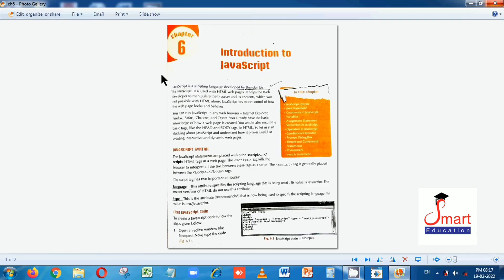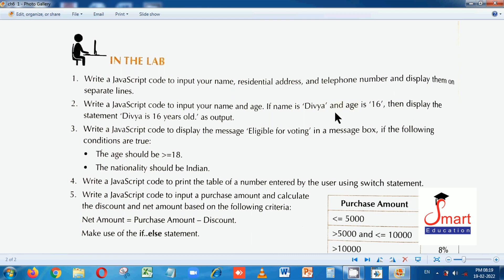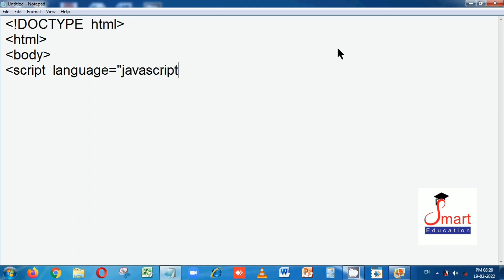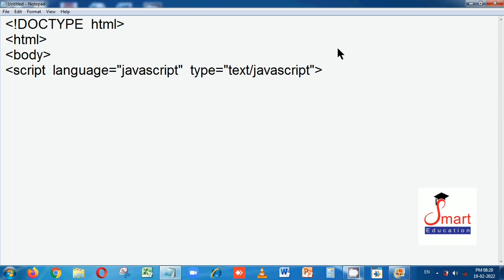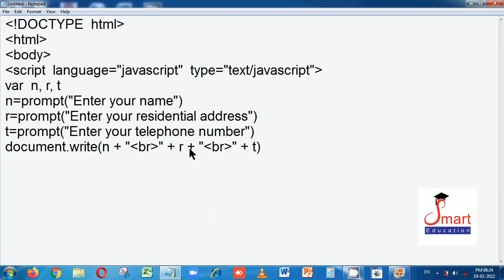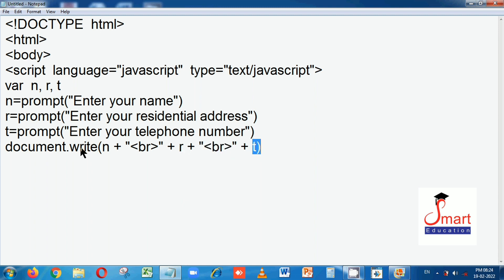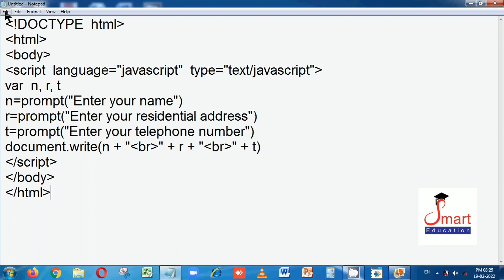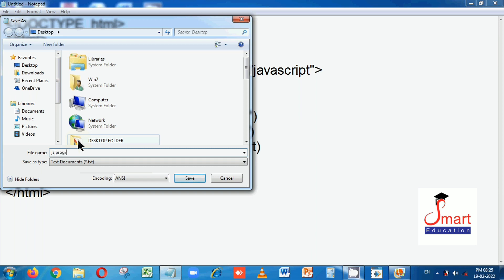Introduction to JavaScript | JS program to input Name, Address, Phn No. and DISPLAY on separate line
A JavaScript program to input your name, residential address and telephone number and display them on separate lines. In this video students or viewers can learn how to create a JavaScript program.
This video specially helps the viewers who are related to the computer, IT, ICT, Programing, etc.
Students of class 10 SEBA can really get precious help by watching this video about JavaScript.
By watching this video students can easily understand the Introduction to JavaScript (Chapter number 6) of the Computer Science subject of SEBA - Board of Secondary Education, Assam.
Students or viewers who want to know and learn about Javascript can also get wonderful help by watching this video.